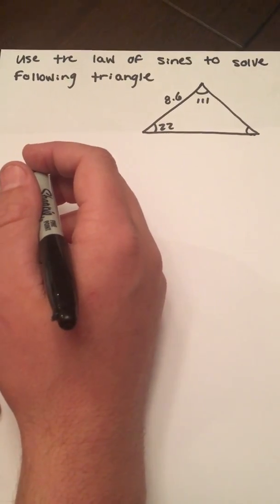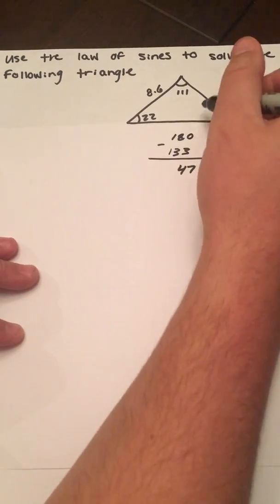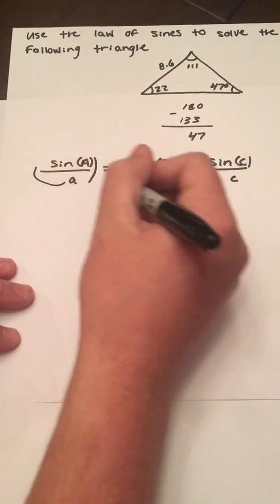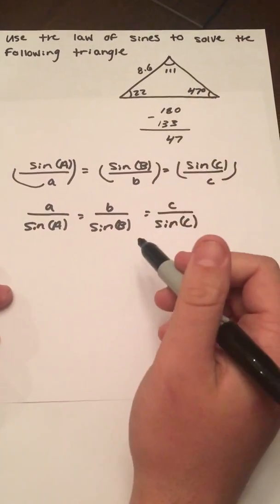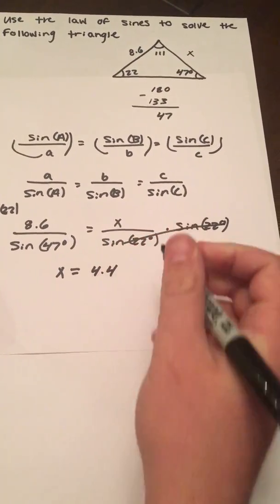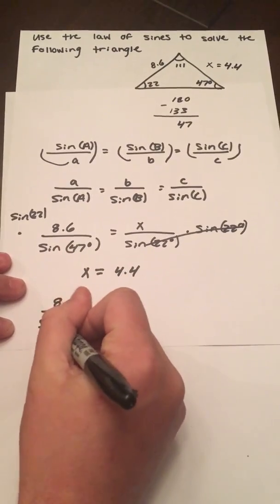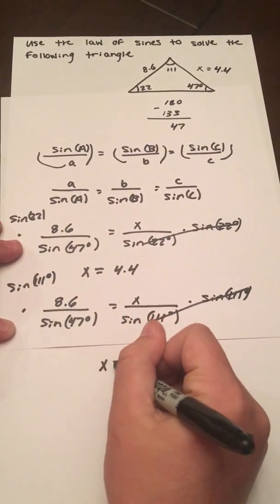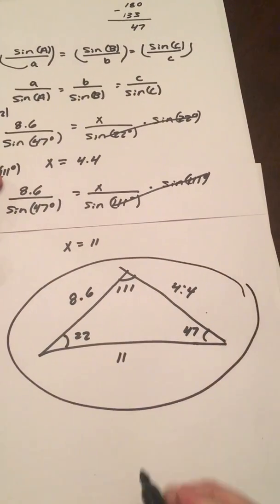Law of Sines